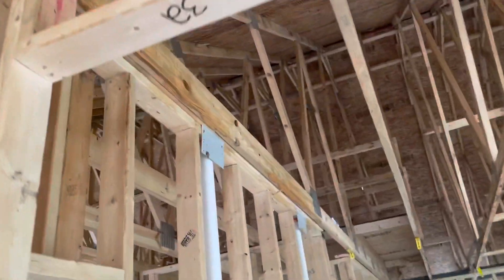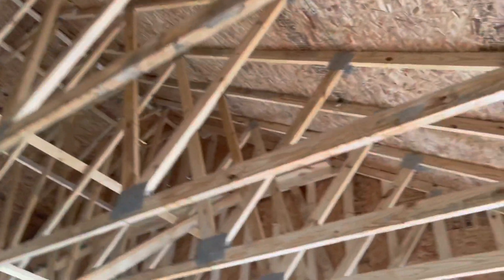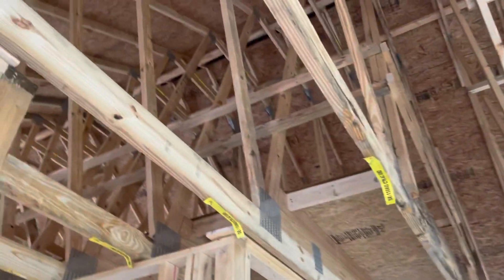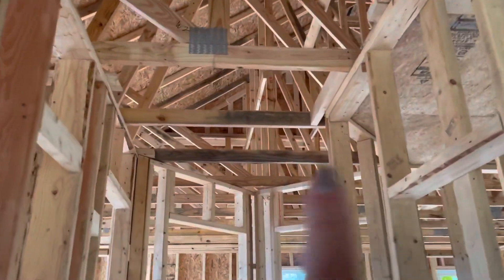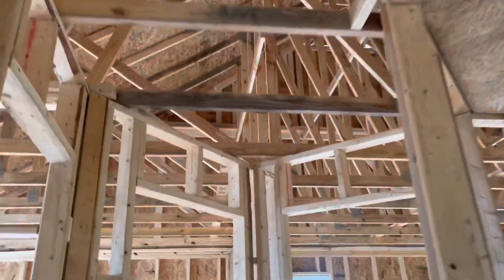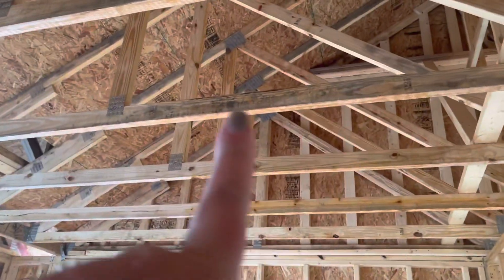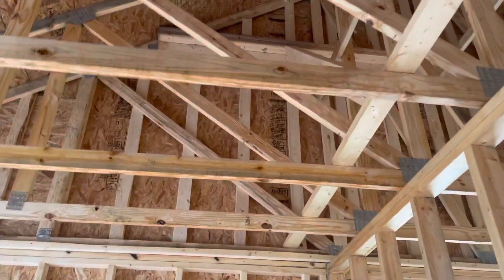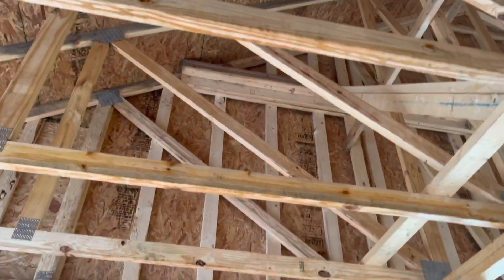Lot 92 mold remediation